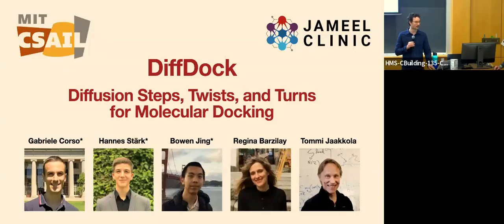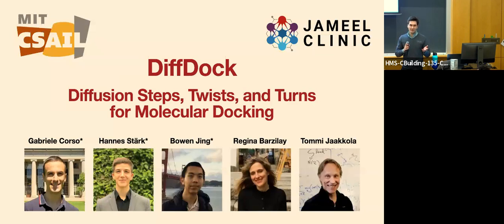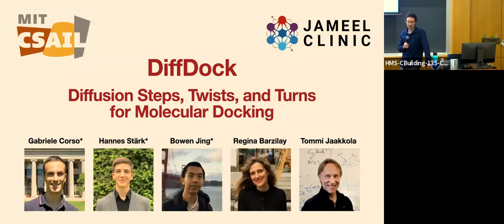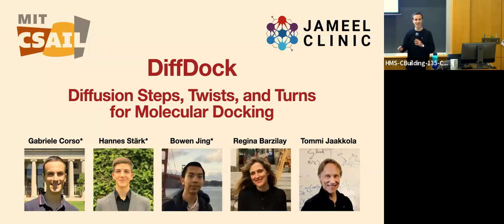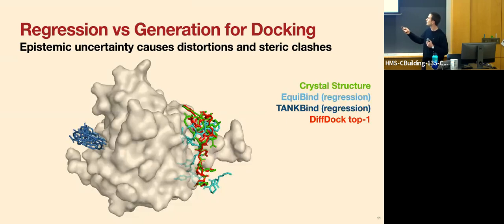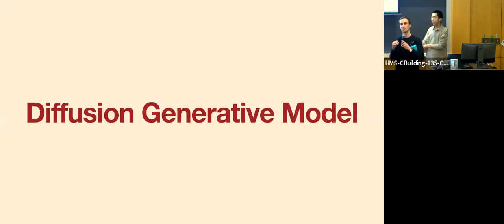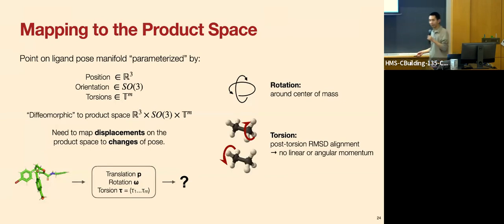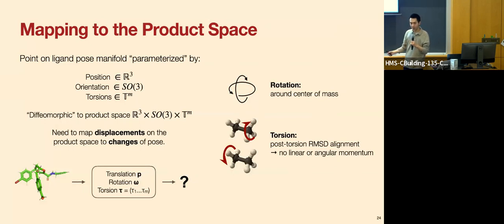DiffDock: Diffusion Steps, Twists and Turns for Molecular Docking and Beyond!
presented on March 8th 2023 by Gabriele Corso, Bowen Jing, and Hannes Stärk

abstract:
Predicting the binding structure of a small molecule ligand to a protein is critical to drug design. Unlike previous work, we frame molecular docking as a generative modeling problem and develop DiffDock, a diffusion generative model over the non-Euclidean manifold of ligand poses. Empirically, DiffDock significantly outperforms the previous state-of-the-art traditional docking and deep learning methods on both crystal and computationally folded structures.